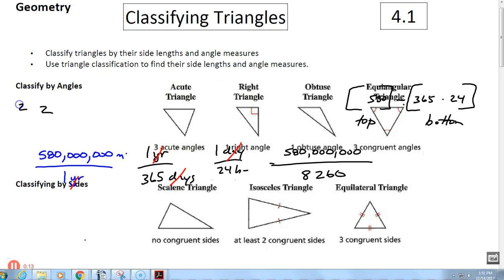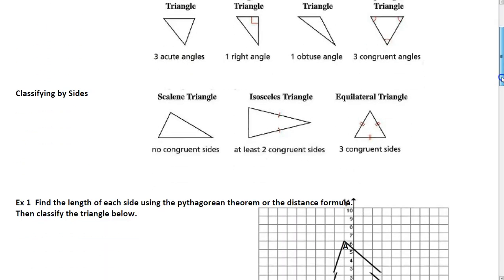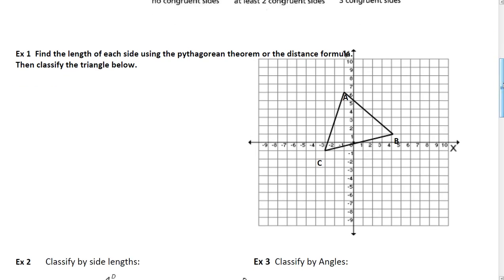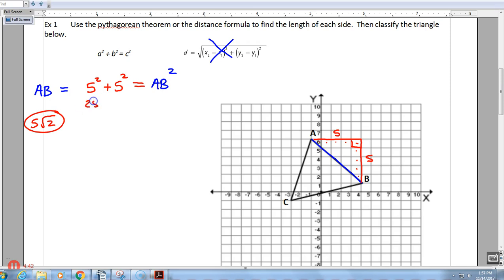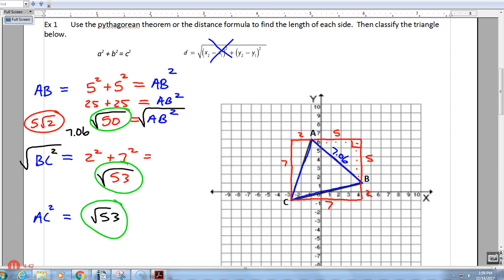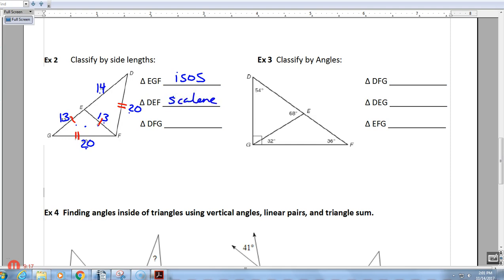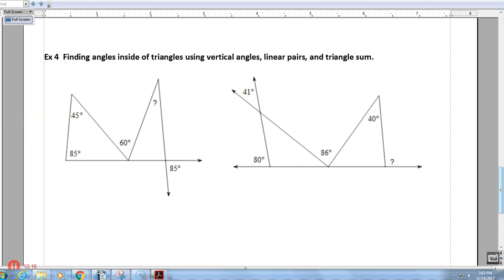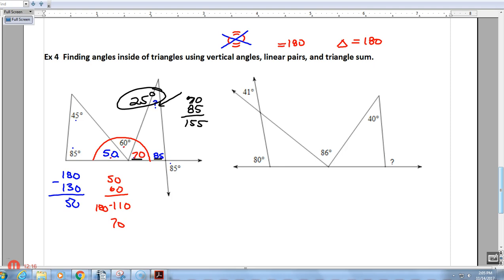4.1 Video Notes Classifying Triangles by Angles and Sides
Learn how to classify triangles by their angles and by their sides.  Also classify triangles on the coordinate grid.